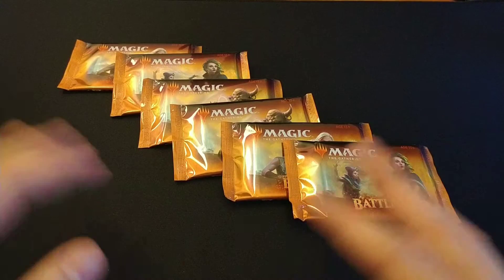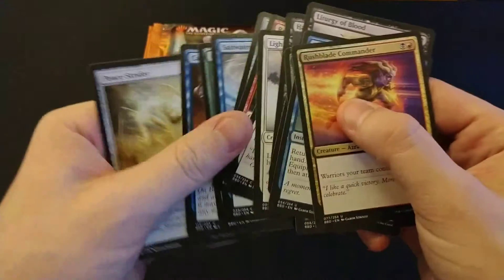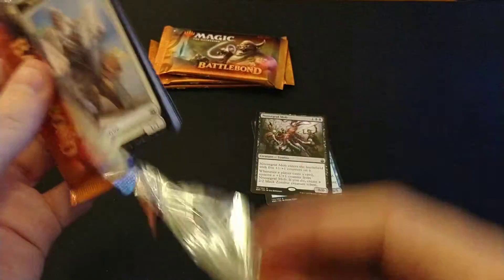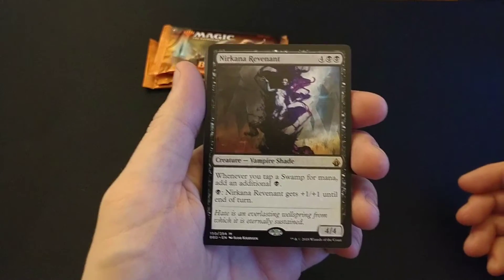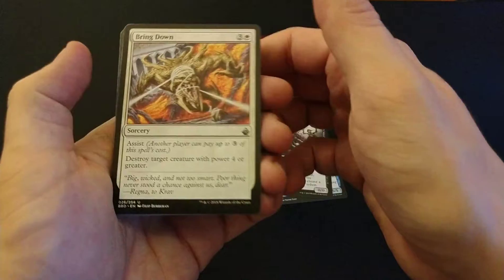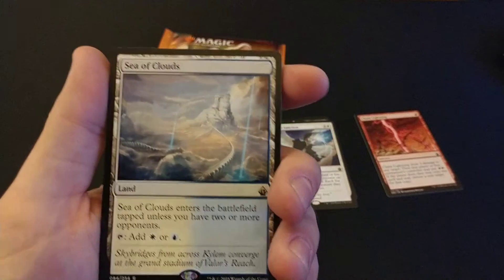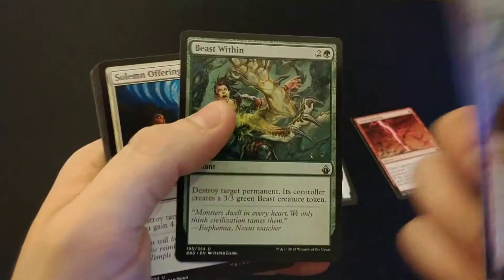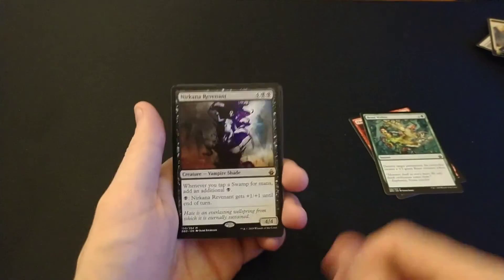Battlebond 6 pack opening, solid mythic!